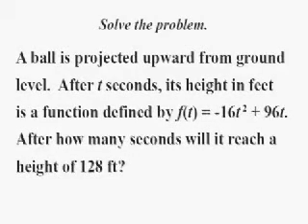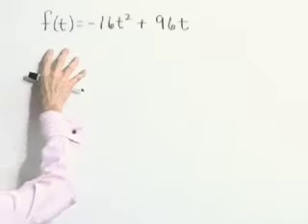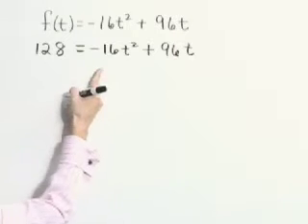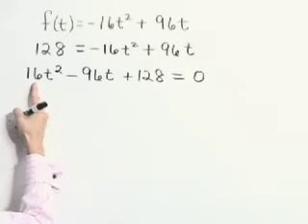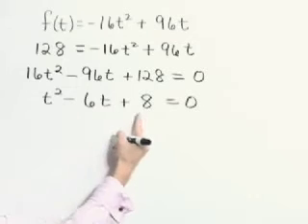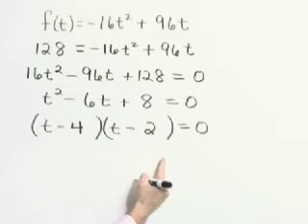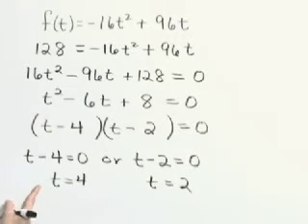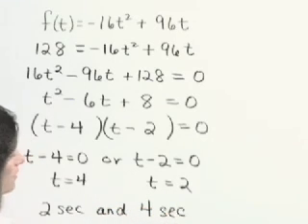Lial Intermediate Algebra Ch06 Ex20